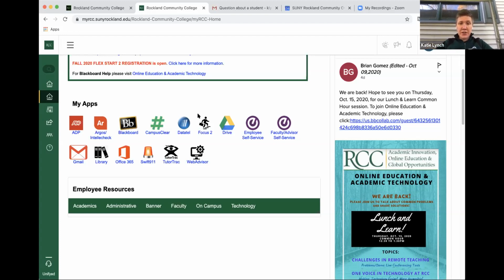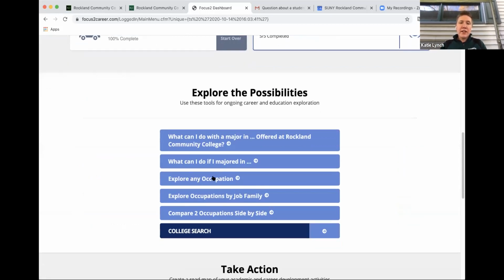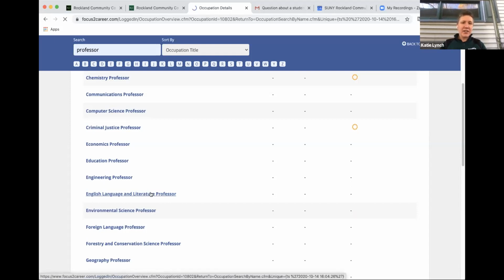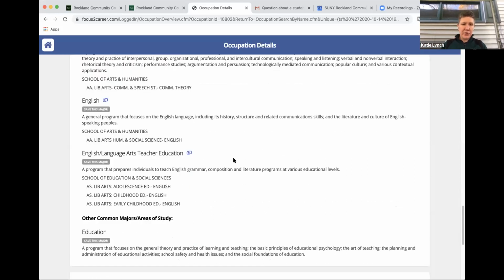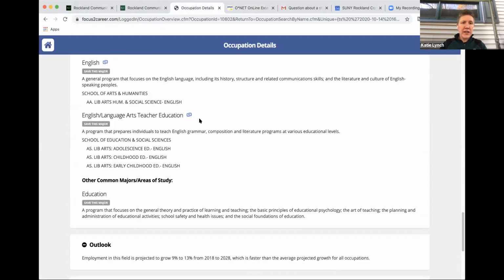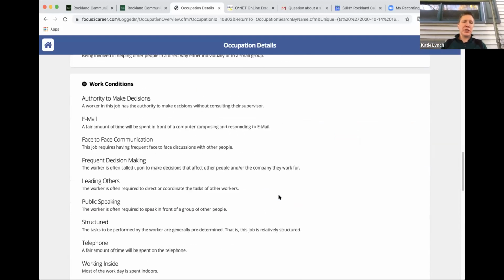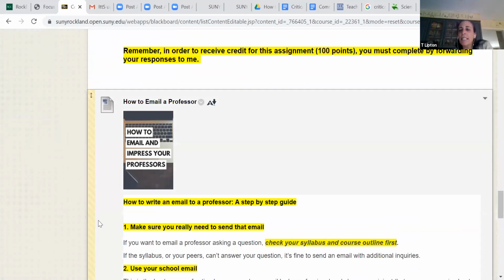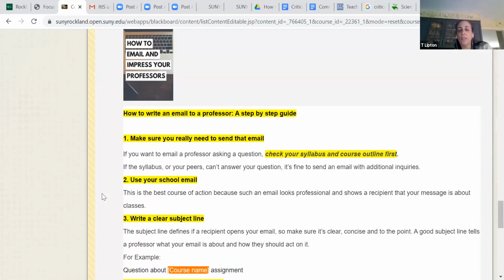IttS Conversation Group 3 Video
This is a recording of the third IttS conversation group in Fall 2020, held on 10/14/20.